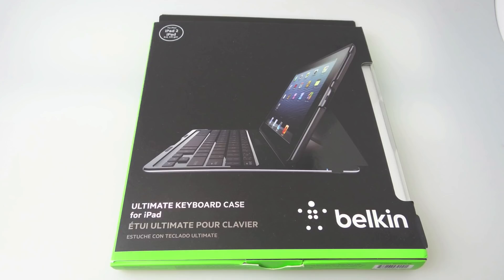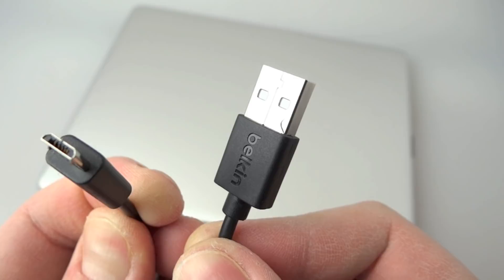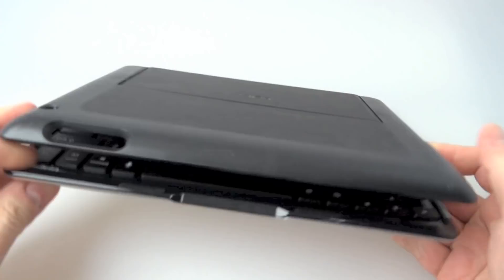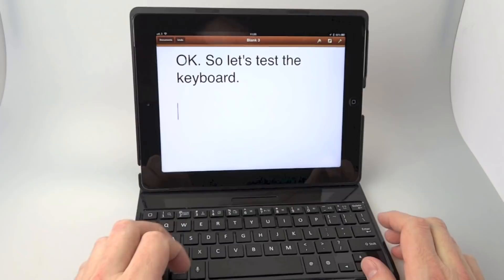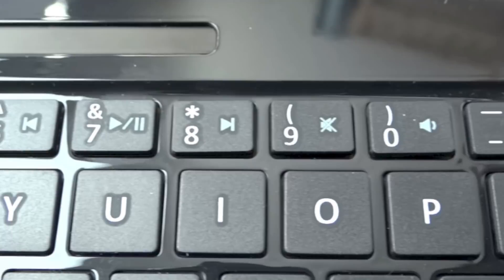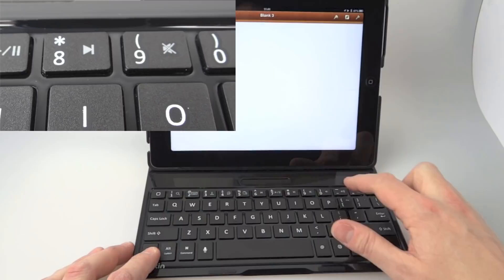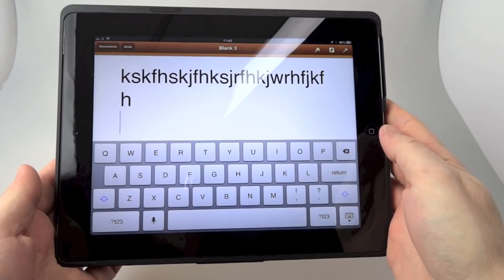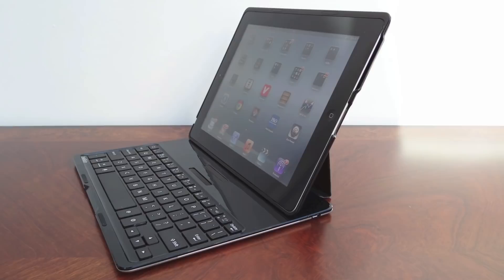The Belkin Ultimate Keyboard Case for iPad (2013 Video)